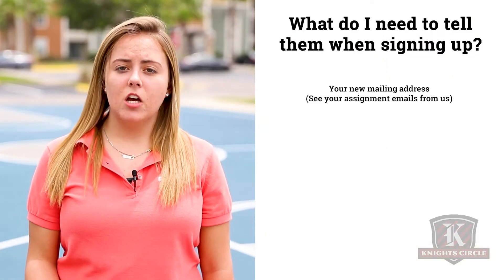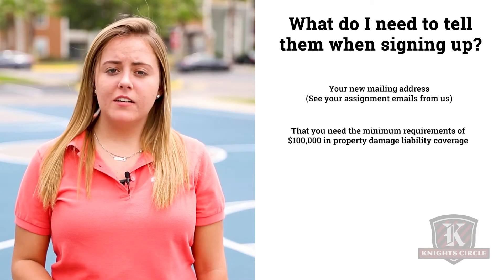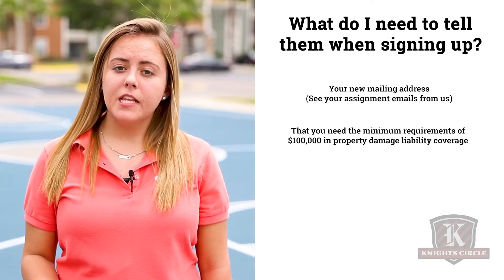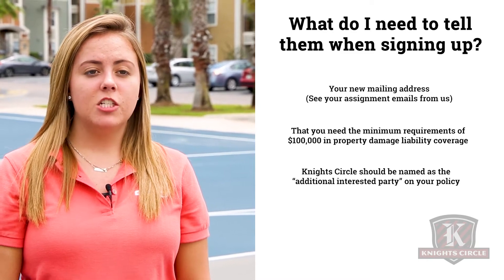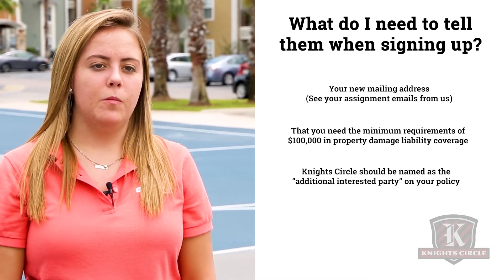Pre Move In Series: Renter's Insurance